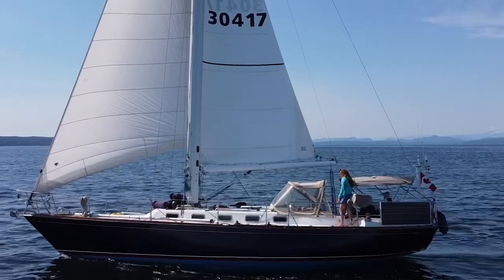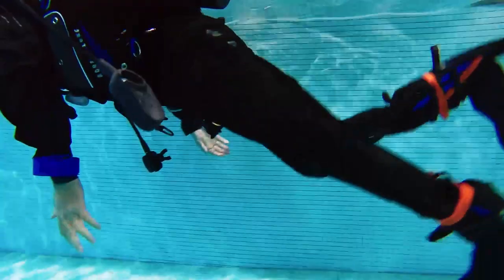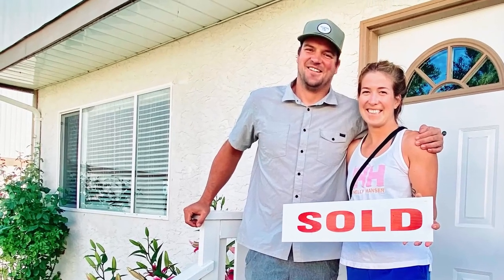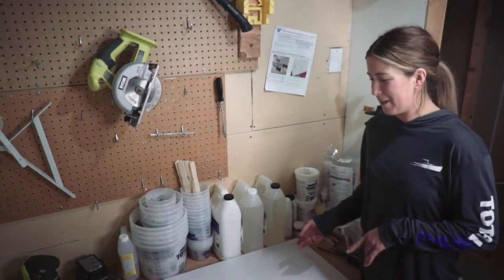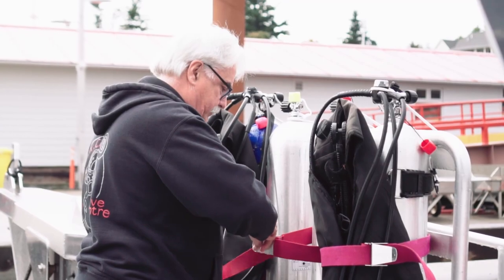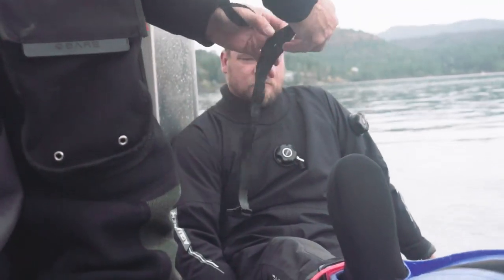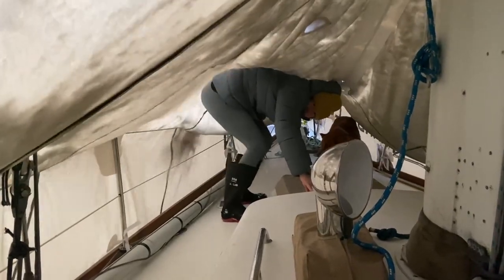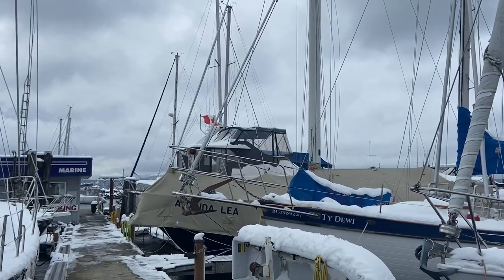EP 33 | This is WHY We're Glad We Moved Off Our Sailboat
Winter on board isn't so appealing this year. Kayleen tackles projects while Tyler learns to scuba dive. Canada shows us why we made the right decision not to be liveaboards again during the winter. The countdown to Mexico is on!

Total boat: Marble Epoxy Kit